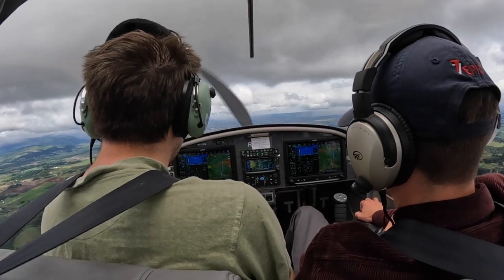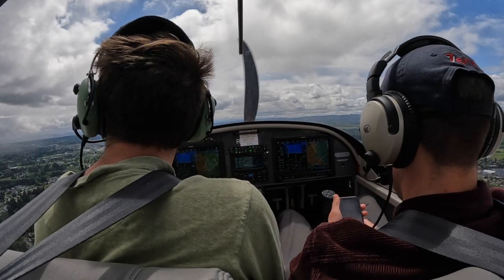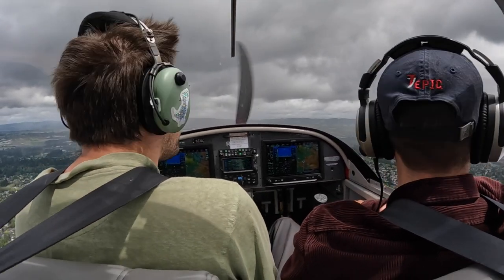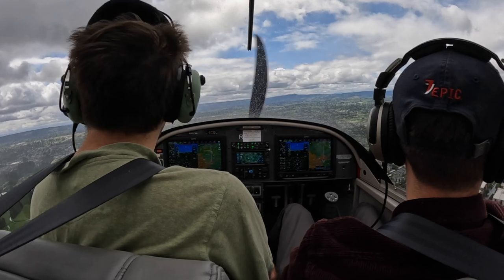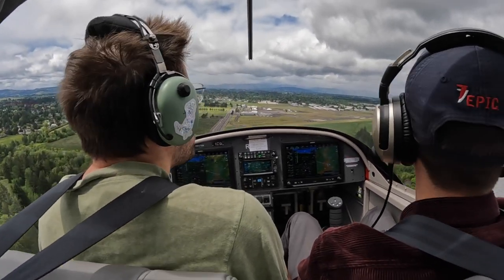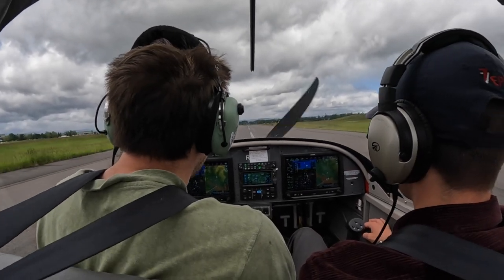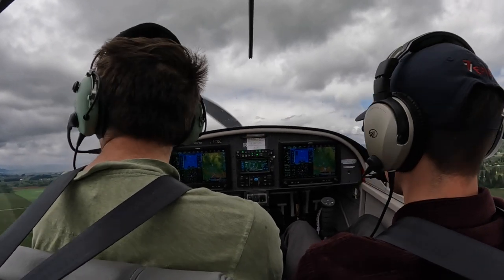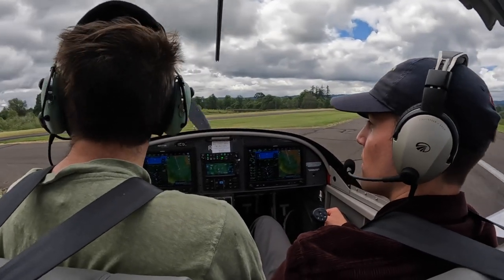2022 05 29 hillsboro pattern work with nick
aka "checkride prep flight number 5". Went down to McMinnville first, did several laps, a big rain cell was coming in, so left as it started to come over the town. Talked about going to Mulino but there was a bunch of rain to the east. So, went north and into Hillsboro. I'm not endorsed on the radio, so part of this edit is just to put together all of my radio calls. Thankfully it was a fairly quiet day- usually only one other person in the pattern- so the radio calls were straightforward.

0:00 and we are approaching Hillsboro airport, 31L, big jet, decent radio calls
1:08 change frequency and go to 31R
2:13 first HIO landing
2:58 it's funny to hear the tower telling someone to look out for ME
3:05 landing
3:48 landing
4:20 bald eagle goes in front of us
4:35 short field landing; I come in too slow
5:35 a better short field landing
5:53 go back to Twin Oaks
6:11 turning final at Twin Oaks. I'm really high, ready to go around, but the descent was okay.
6:36 short final, lots of weird wind. Watch the nose yawing around. Pretty full windsock over there.